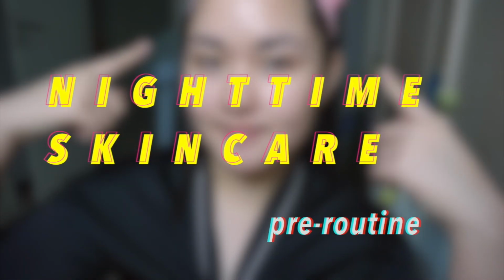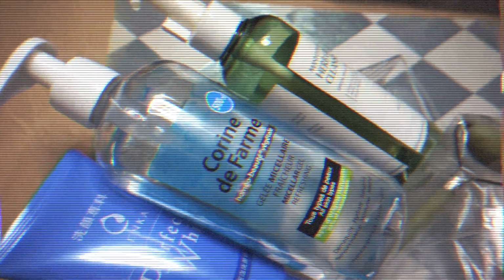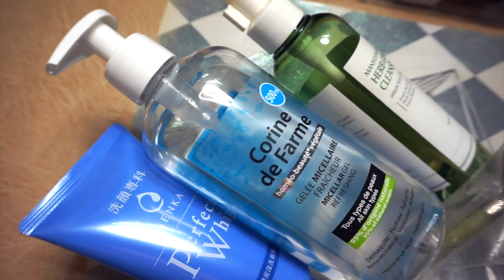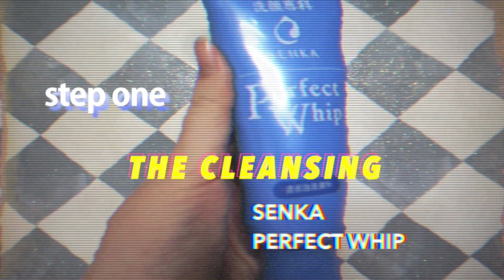JADE ROLL TUTORIAL - I JADE ROLL 800X A DAY / NightTime Skincare Pre Routine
My everyday skincare pre-routine: I do this before every night time skincare routine.

PRODUCTS MENTIONED:

Etude House - My Beauty Tool Lovely Etti Hair Band

Etude House - My Beauty Tool Exfoliating Jellyfish Silicon Brush

skincare asian kbeauty beauty routine